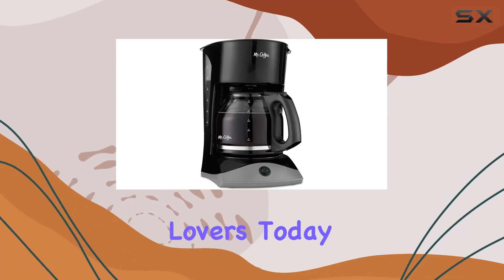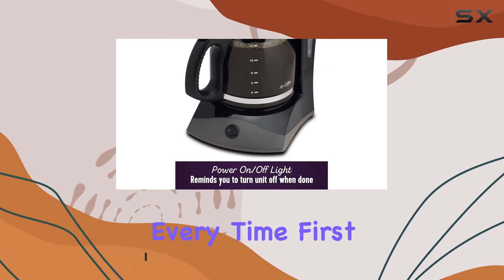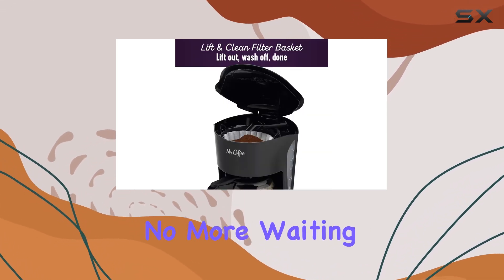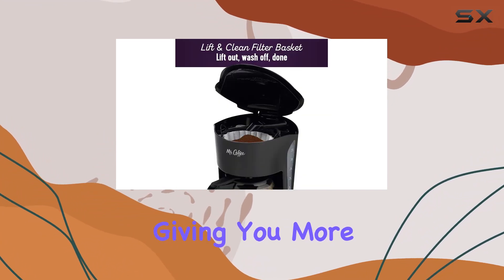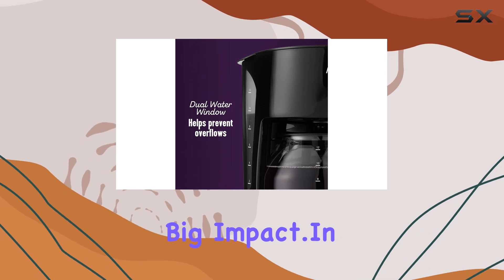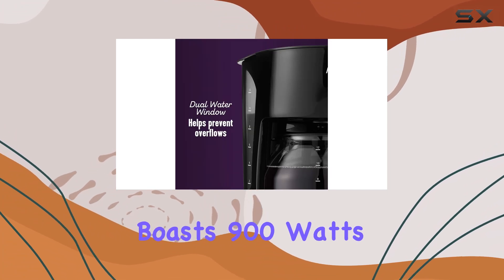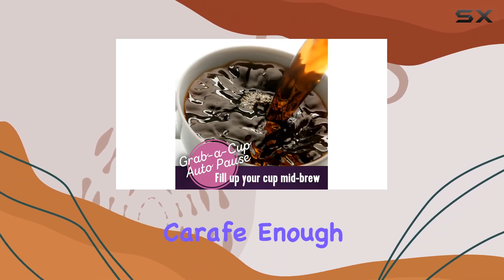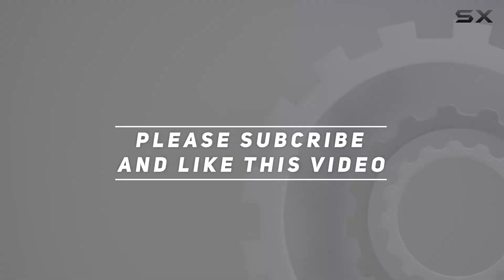Mr. Coffee Coffee Maker with Auto Pause and Glass Carafe - The Best Way to Brew Your Morning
0:00 Intro
0:06 Review

Things that we mentioned in this video:
Mr. Coffee Coffee Maker : B002YI2IG0